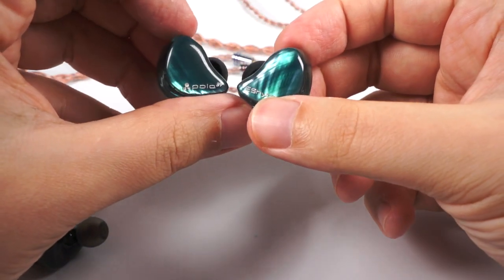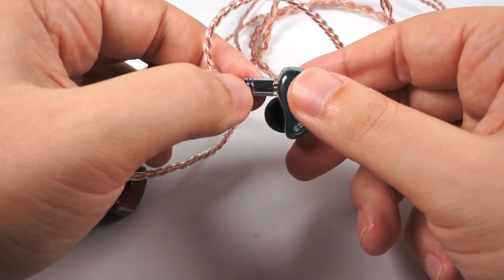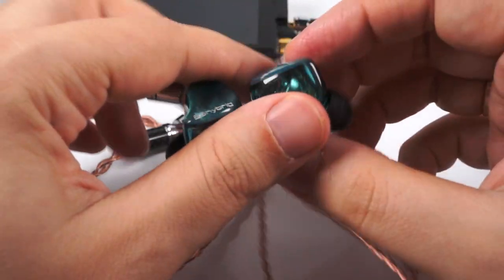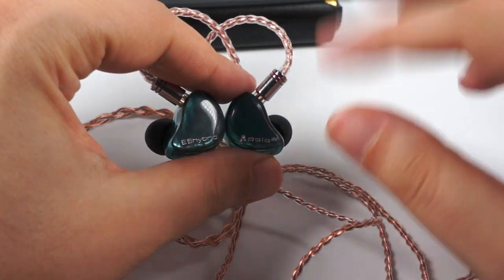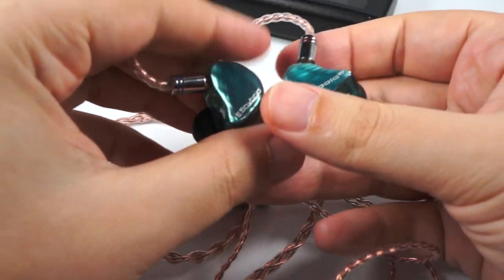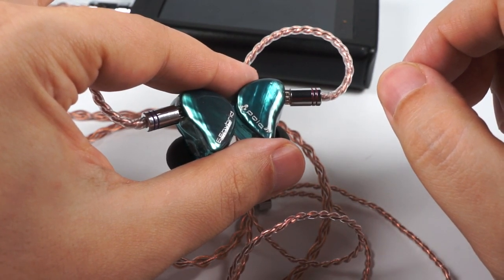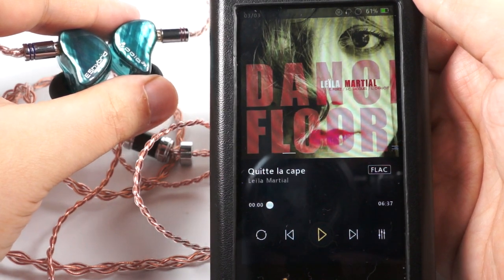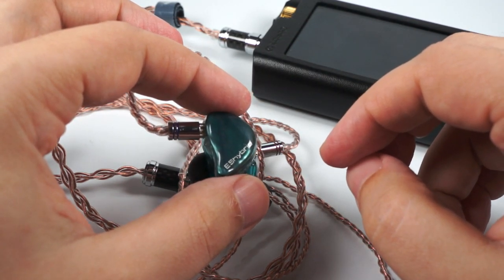Shozy Pola39 earphones review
A new hybrid model with electrostatic twitters

1:17 — package and the accessories set
4:04 — design, build quality and wearing comfort
8:07 — sound
19:30 — comparisons

Tracks, menotioned in the review
Queen — Another One Bites the Dust
Sigurdur Rögnvaldsson´s Dark Forest — Balck Snake
Leïla Martial — Quitte la cape